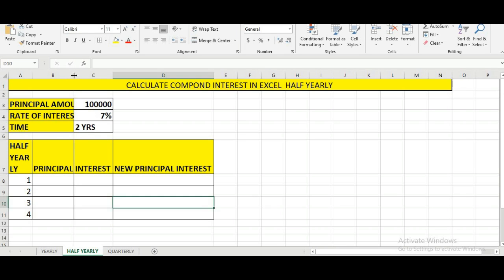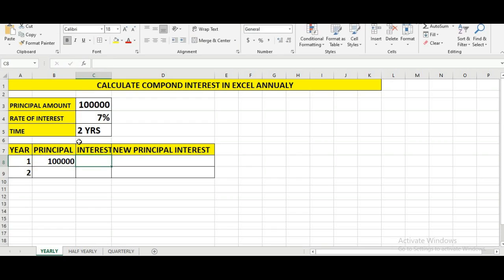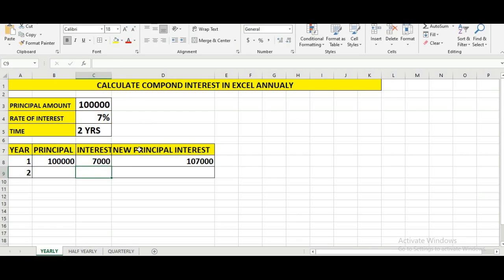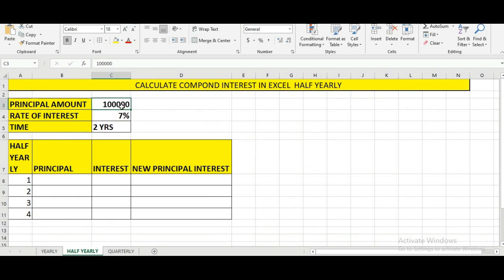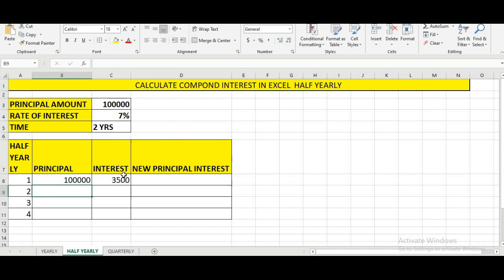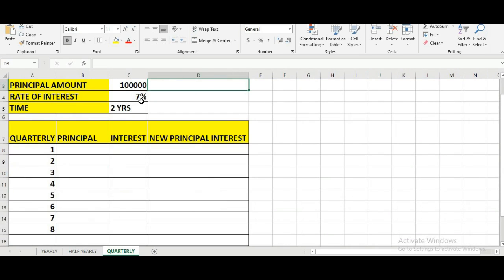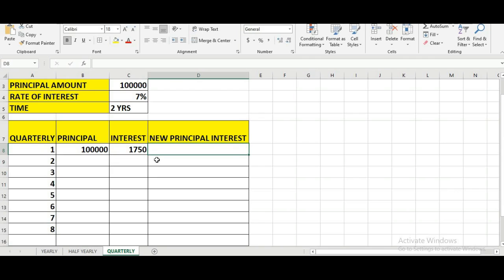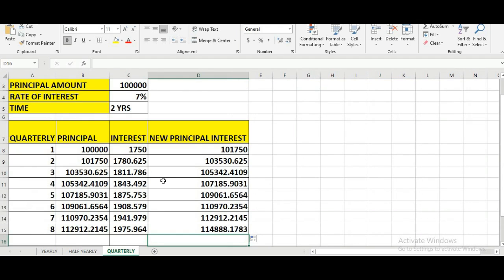HOW TO CALCULATE COMPOUND INTEREST QUARTERLY ANNUALLY HALF IN EXCEL FORMULA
HOW TO CALCULATE COMPOUND INTEREST  IN EXCEL FORMULA
COMPOUND INTEREST CALCULATION
QUARTERLY ANNUALLY HALF YEARLY INTEREST CALCULATION EXCEL
Hello friends my Name is Yogesh Pandey I am the founder of Vista Academy training and service provider in Data Analytics and Data Science if you are looking for job and upgrade yourself you can join our Training at Dehradun .
interactive training .
Our objective is to create youth job ready for upcoming jobs where most of the youth lack new skill.
Join us toady and get 100% job assistance from our placement team .
Our students are working in MNC such as Accenture,HCl, Data 360 and many more.
Vista Academy 316/336, Park Rd, Laxman Chowk, Dehradun, Uttarakhand 248001